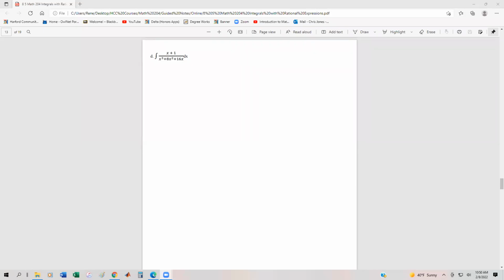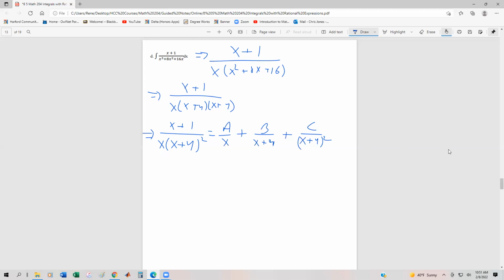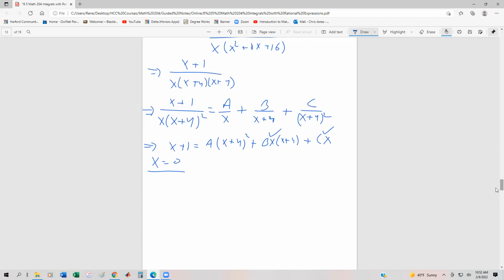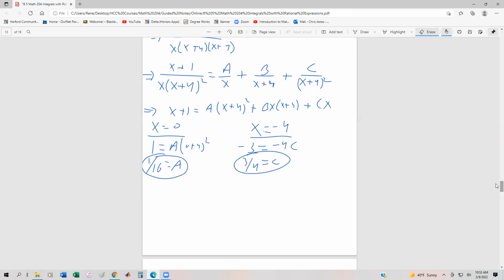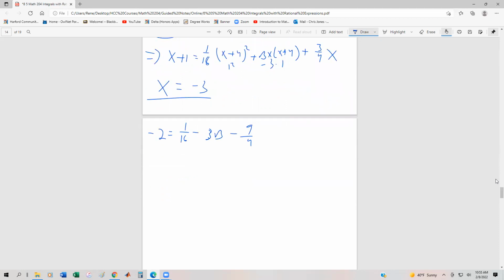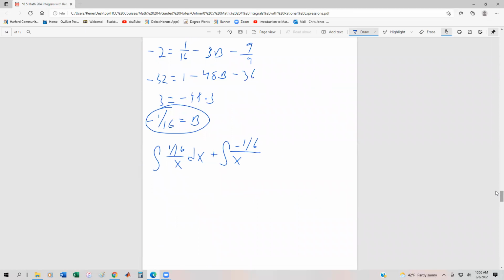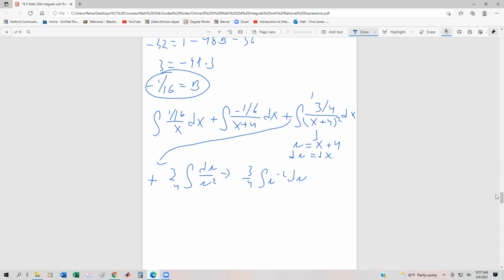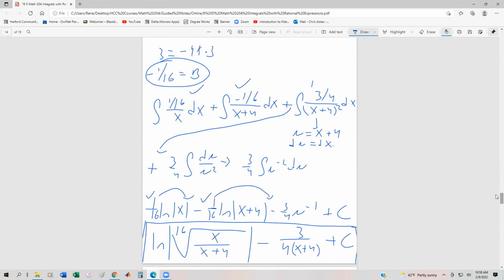8 5 7 Integrals with Rational Expressions